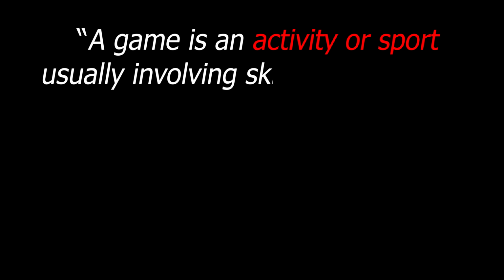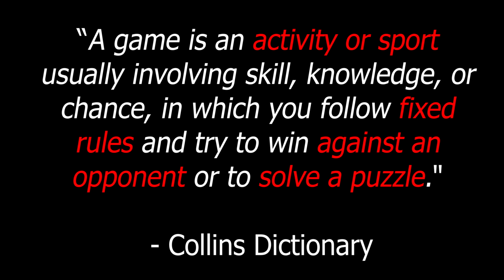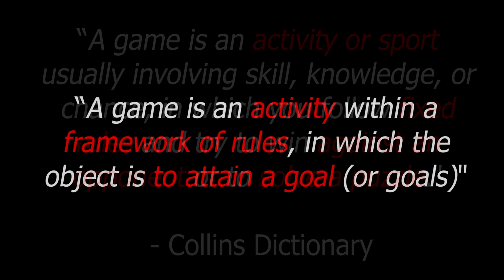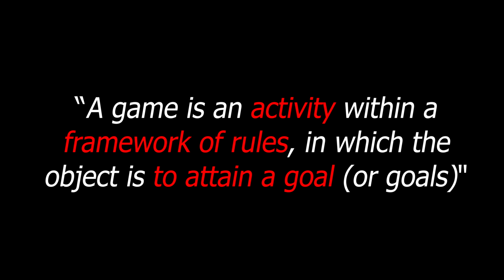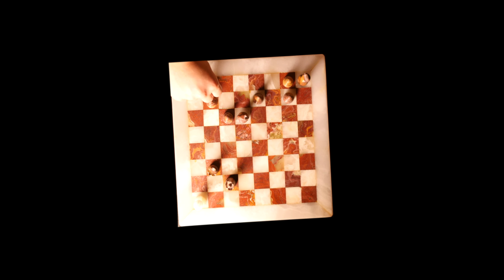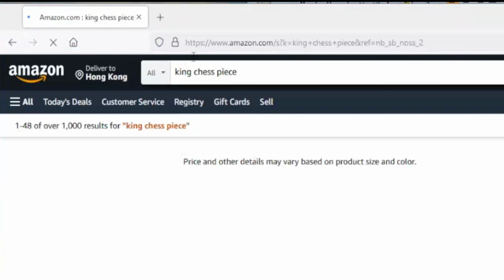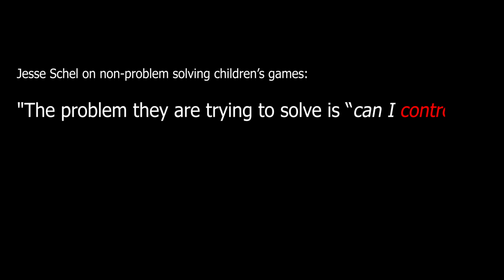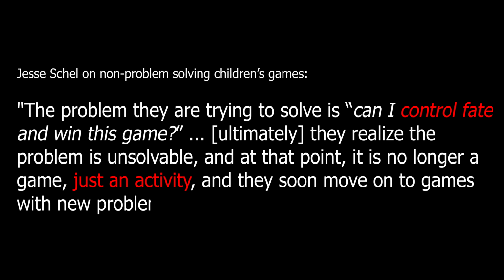So WHAT is a game? (and why you should know)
What is a game exactly? What makes them unique? I explore definitions of what a game is, consider them from first principles and explain why it is important to understand from a game development perspective.

Since I'm starting my GameDev journey from scratch, I need to be asking myself these questions, and I think it's helpful to learn by teaching and really thinking about what we are actually addressing here.

0:00 Intro - What is a Game?
0:40 Game Tokens and Points
1:16 Common Definitions of Games
2:07 Competition
2:28 Differing Experience Each Time
2:41 Why We Play Games - Wilful Participation
3:49 Contest of Powers
4:25 Disequilibrial Outcomes
4:56 Endogenous Meaning
6:10 Problem Solving
7:00 Concluding Remarks